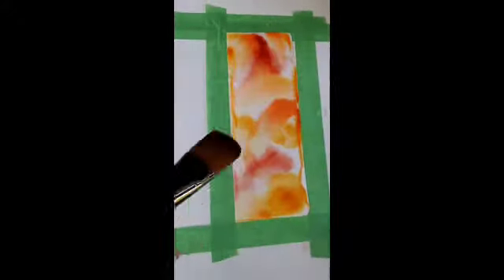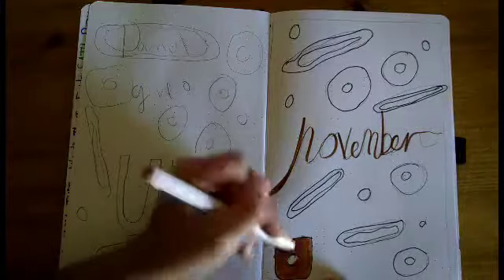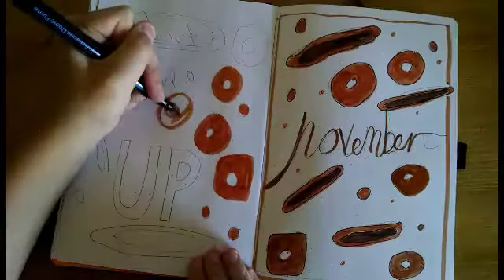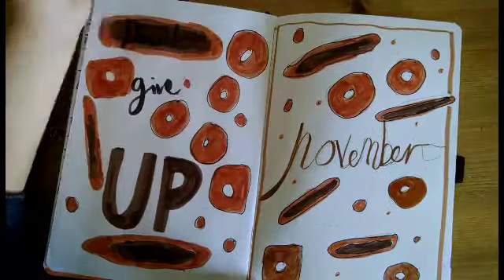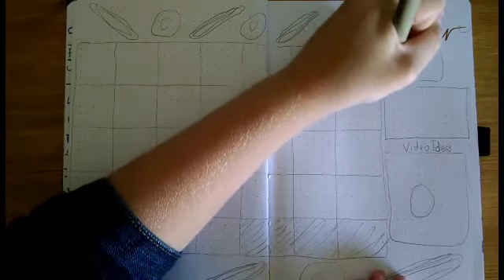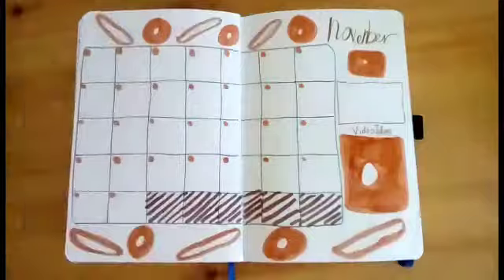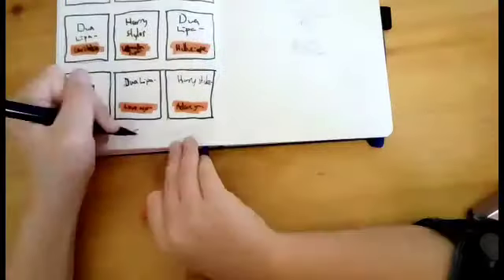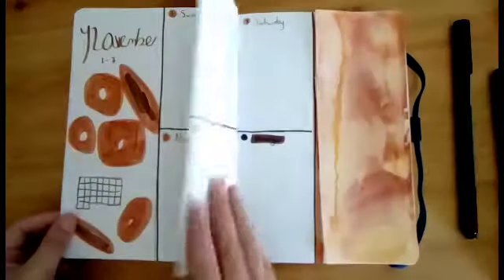PLAN WITH ME November 2020 Bullet Journal Setup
This is my November Bullet Journal Setup and I hope you enjoyed it. Thank you for the 28 subscribers from the 4 months I have been doing this.